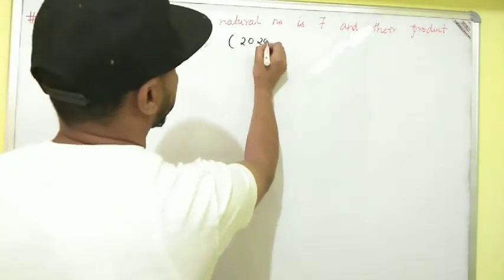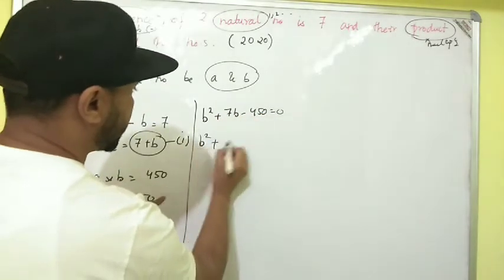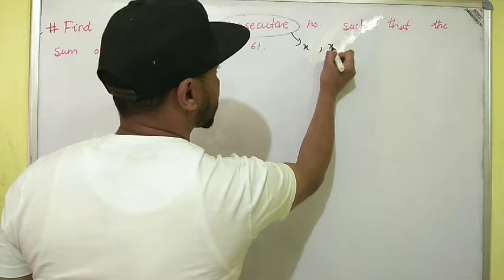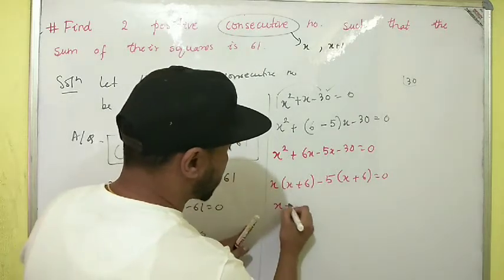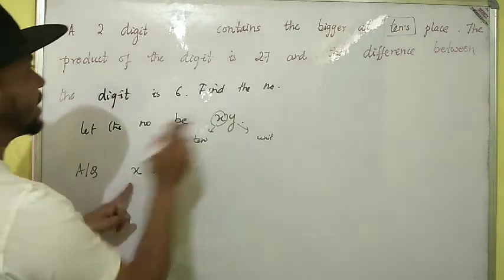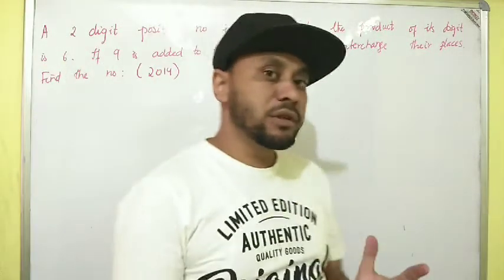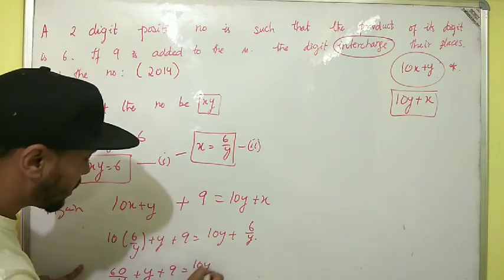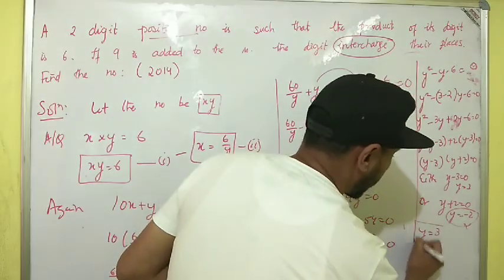How to solve Problem based on quadratic equation part 2 (Solved examples)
This video includes  methods and steps to solve problems based on quadratic equation based on Number System.